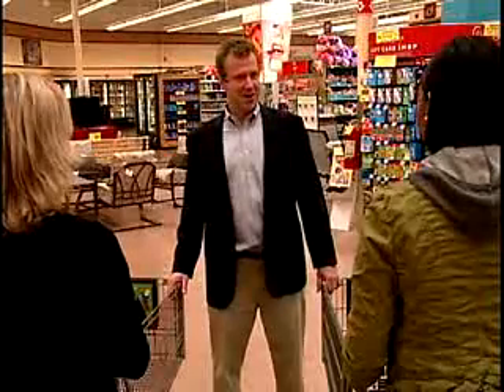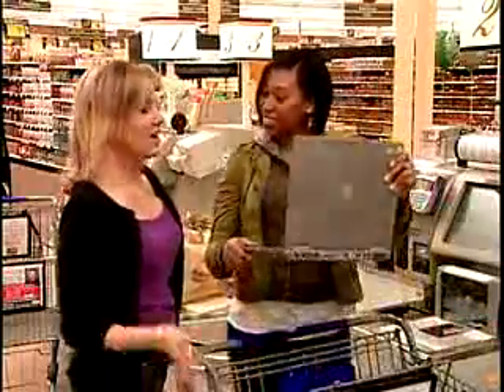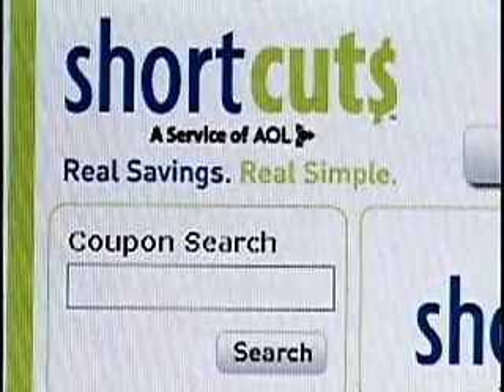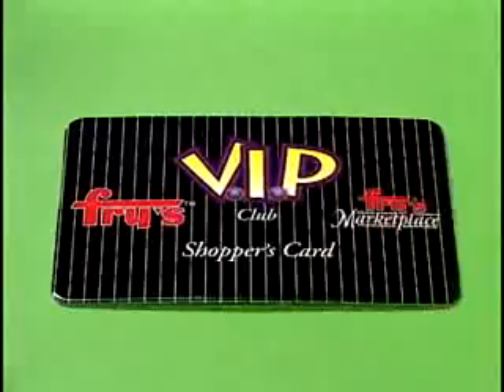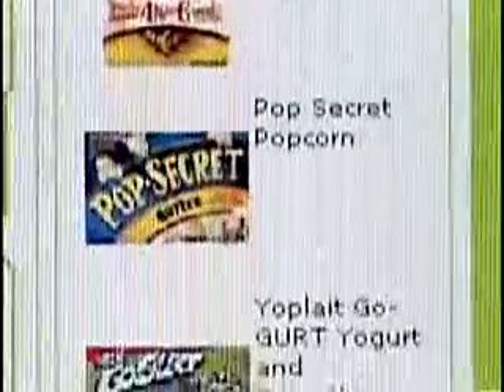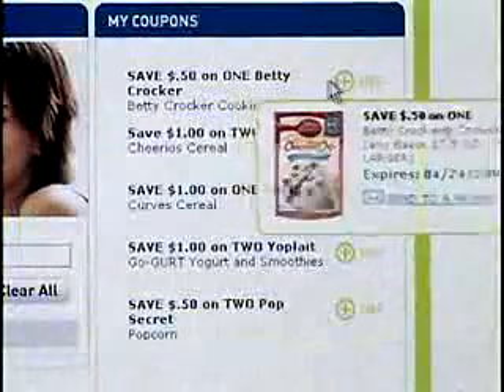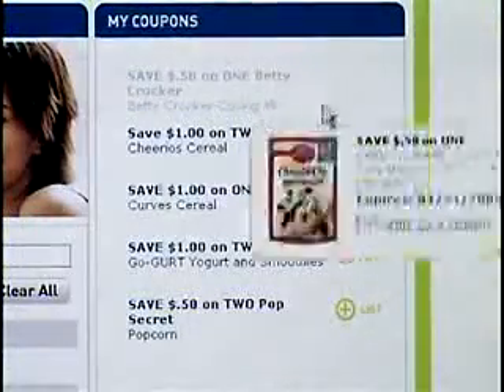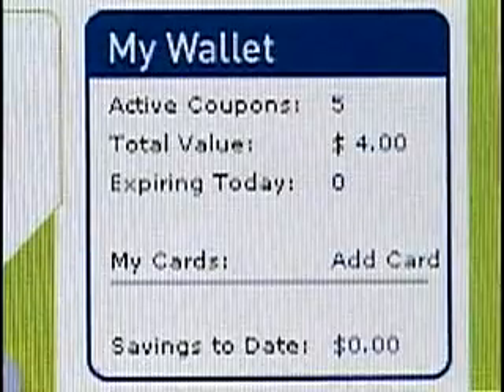supermaket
HERE YOU CAN FIND ALL FOR FREE